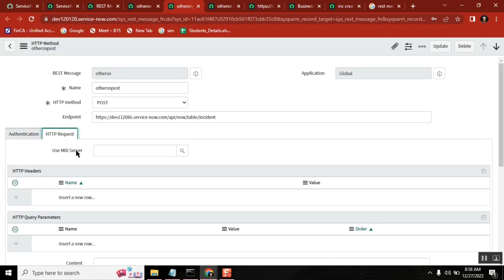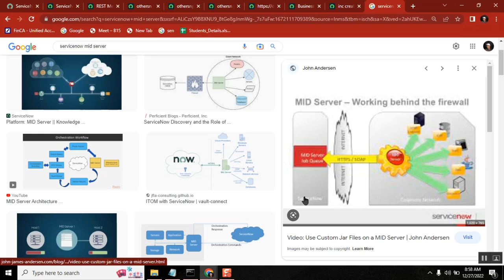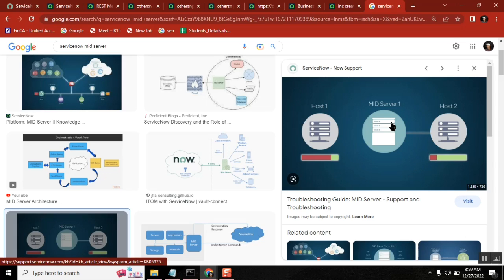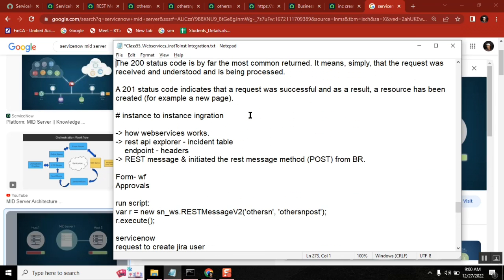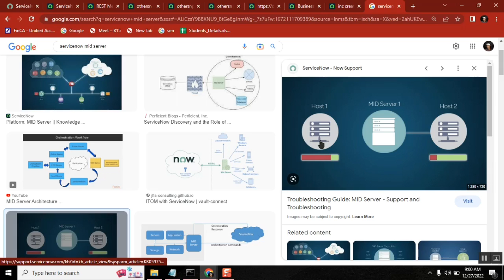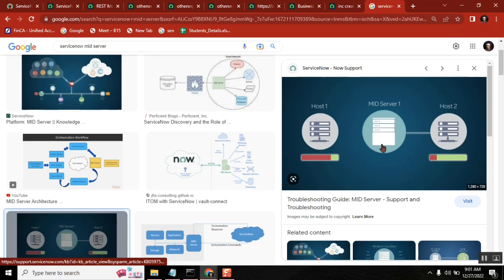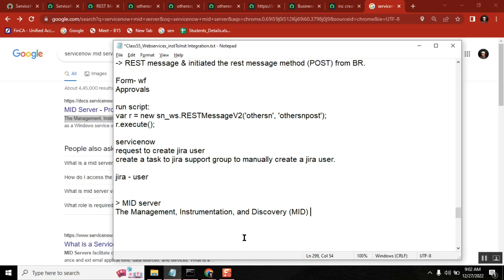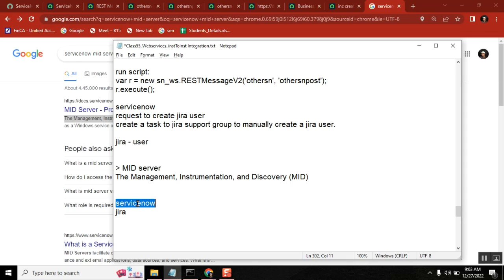MID server || Why MID required in Integrations